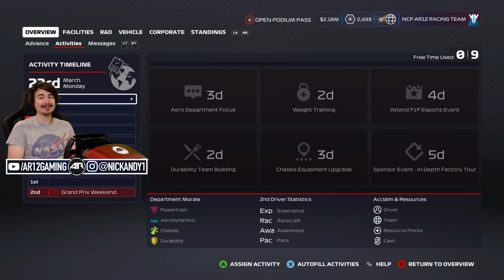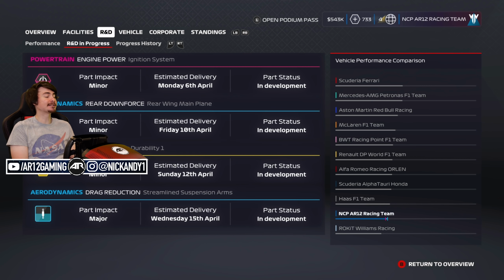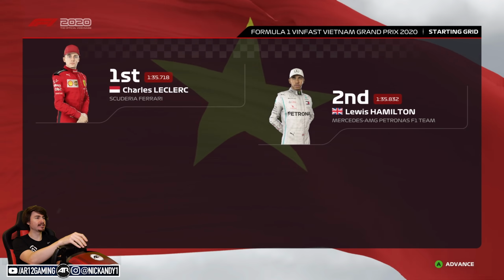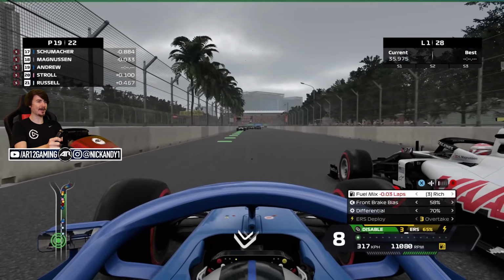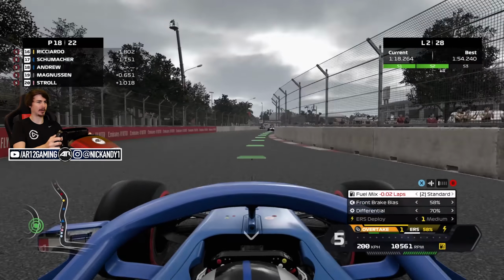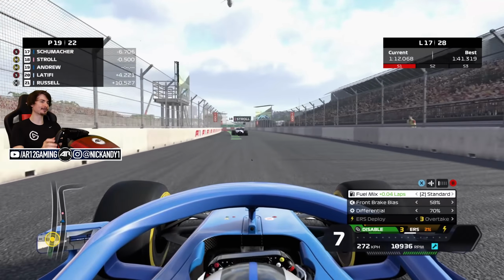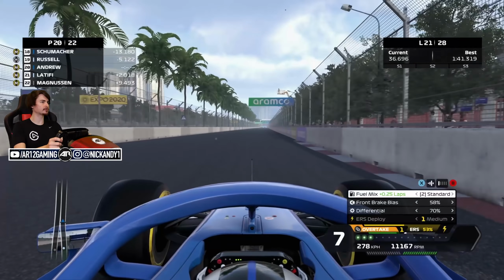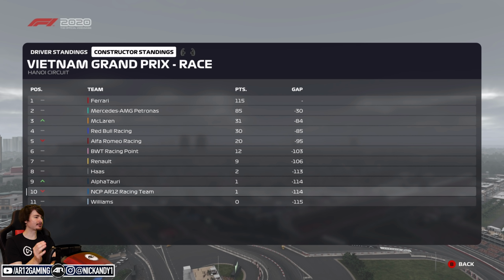F1 2020 My Team Career : My Team Stole My Tires!! (F1 2020 Part 3)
F1 2020 My Team Career Mode is here! Today it's the F1 2020 Vietnam GP and the NCP Racing Team has stolen my tires and ruined my race! So did the F1 2020 Safety Car AGAIN!!